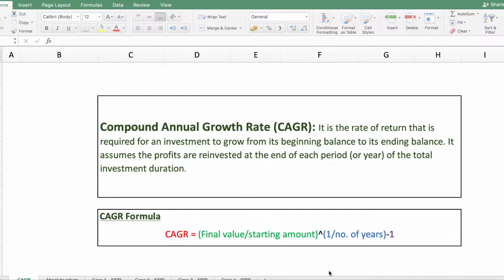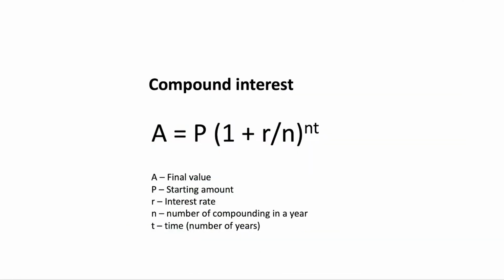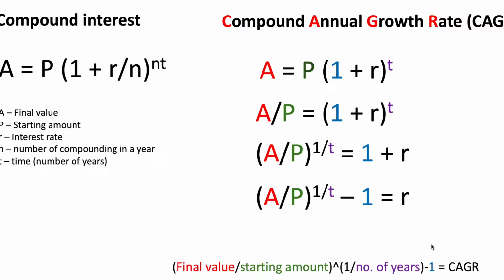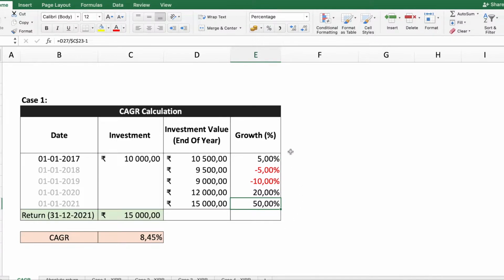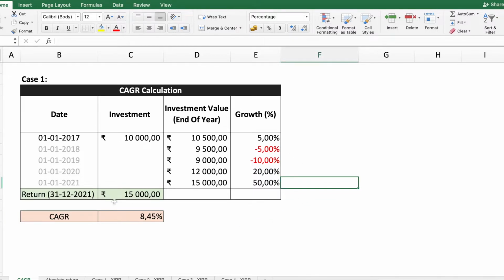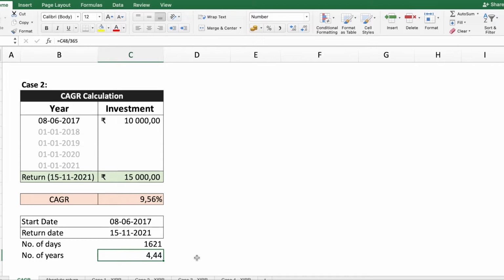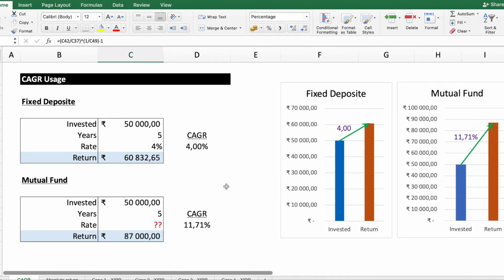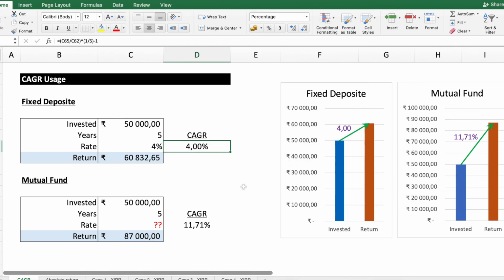Unlocking CAGR: Master Your Investment Growth Rate!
In this video, we dive deep into the concept of Compound Annual Growth Rate (CAGR) and how it can be a powerful tool for mastering your investment growth rate. Whether you're navigating the STOCK Market, exploring options like NIFTY and BANKNIFTY, or simply looking to enhance your Excel skills, we've got you covered.

Learn how to effectively calculate your earnings using Excel tools, perfect for both beginners and seasoned investors. We'll walk you through Excel learning techniques that simplify CAGR calculation, allowing you to assess your fixed deposits and stock market investments with ease.

By the end of this video, you will have a solid understanding of how to leverage CAGR for better investment decisions, ensuring your money grows effectively in the ever-changing financial landscape. Join us and unlock the potential of your investments today!

Don't miss out on mastering Microsoft Excel to optimize your financial growth strategies. Tune in and take your first step towards becoming an investment pro!

How To Calculate CAGR?
How To Use CAGR Formula in Excel?
How to utilize CAGR in financial decisions?